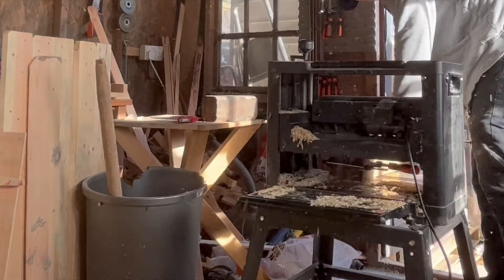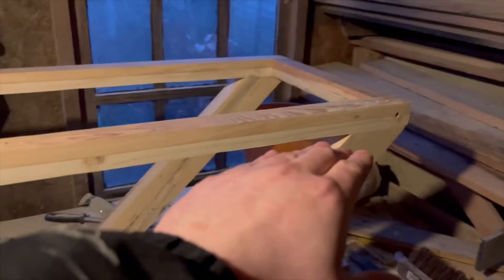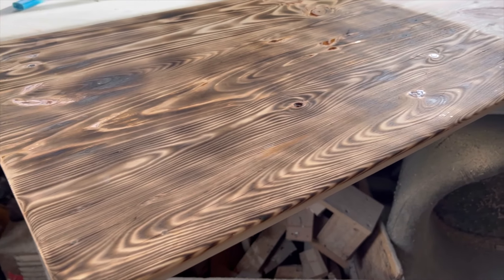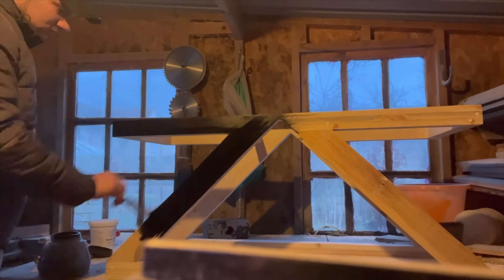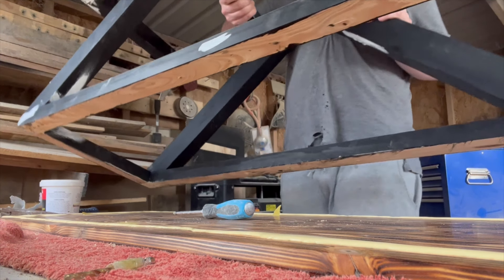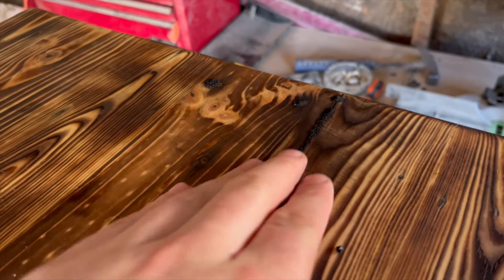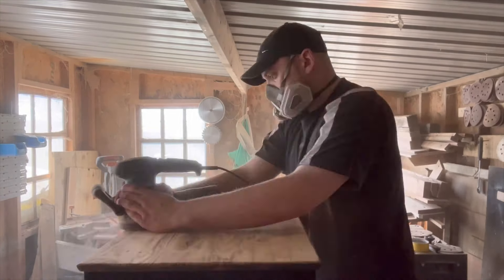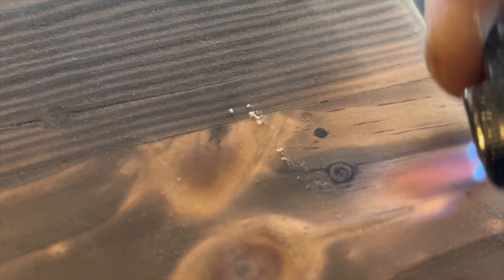I Built A $200 Table From Pallet Wood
Watch me build a gorgeous $200 coffee table from pallet wood in this DIY woodworking project. Perfect for beginners looking to create unique furniture pieces!

Chapters
0:00 intro
0:10 glue up
0:24 plaining boards
1:37 making the legs
4:50 burning
5:30 flatten table
6:46 finishing table top
8:00 painting legs
8:46 attaching legs to table
13:50 burning table again
15:00 fixing mistakes
17:08 burning table a 3rd time
18:46 finishing

Creative DIY Pallet Wood Table Project (SOLD!)

I turned free old pallets into a beautiful rustic coffee table and sold it!
This DIY pallet wood table took me along time to build but i am very proud of the result! i recorded my mistakes so you don"t make the same ones too!
If you enjoyed this video and want to show some support i'd love it if you like and comment on this video and subscribe to the channel to see my next project!
i am a fairly new woodworker but i have fallen in love with the craft! I want to do the best i can with my projects and i urge you to do the same and get creative :)

Amazon links

TOOLS:
Table saw
Dental picks
Plug cutters
FINSHES:
Mineral oil
Bees wax pellets
Water based Poly varnish
HARDWARE:
Sawtooth Picture Frame Hangers
Threaded inserts
GLUE + STORAGE BOTTLE:
Tightbond wood glue
Storage bottle